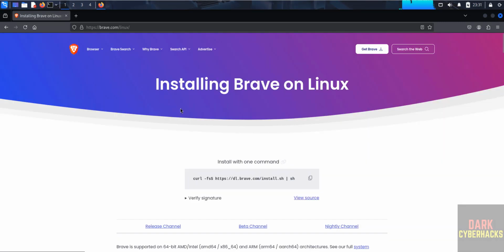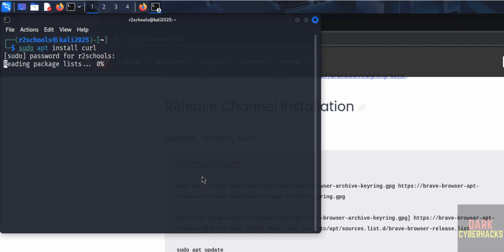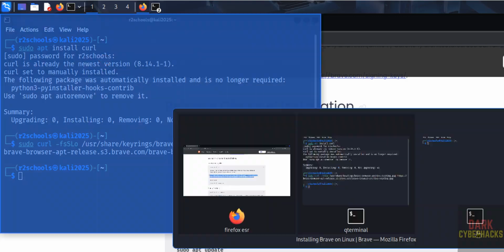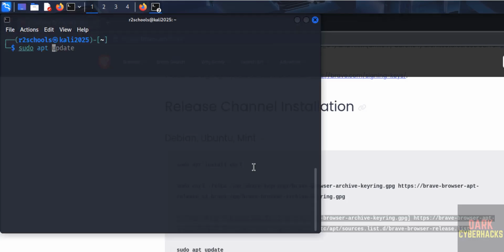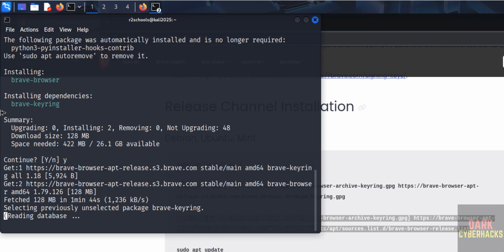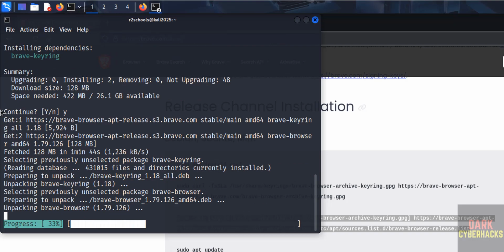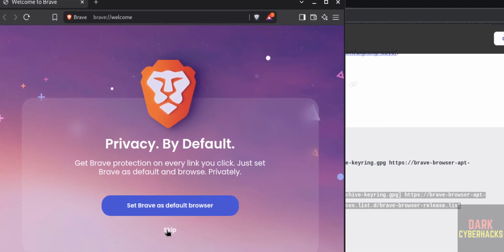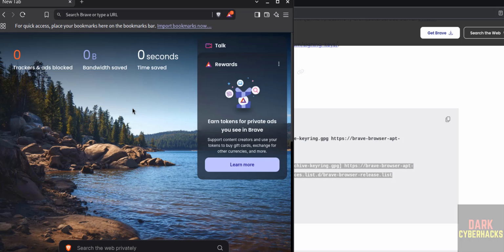How to install Brave Browser on Kali Linux 2025.2 step by step guide | 2025 Updated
In this tutorial, I'll guide you through the process of installing the latest stable version of Brave Browser on Kali Linux 2025.2. While Kali Linux often focuses on security and penetration testing tools, having a familiar and widely compatible web browser like Brave Web Browser can be useful for various tasks, research, and accessing web-based resources.

* Download the official Brave Browser .deb package for Linux.
* Install Brave Browser using the dpkg command in the terminal.
* Resolve any potential dependency issues during the installation.
* Launch Brave Browser on your Kali Linux 2025.2 system.
* (Optional: Briefly explore basic Brave Web Browser settings or updates).
* Verify that you have the latest stable version of Brave Browser installed.